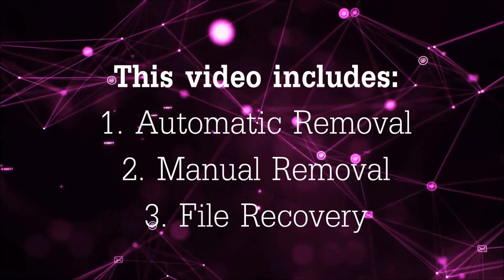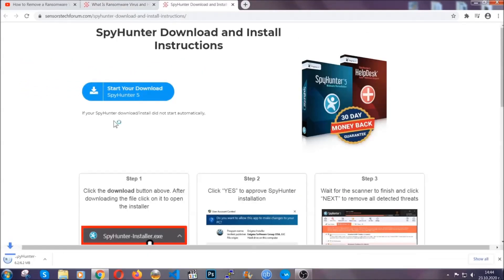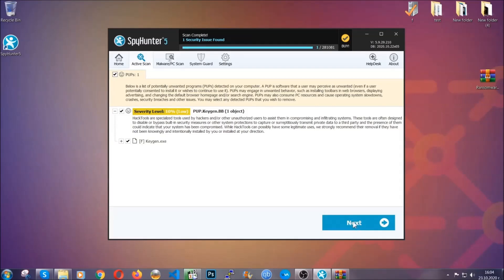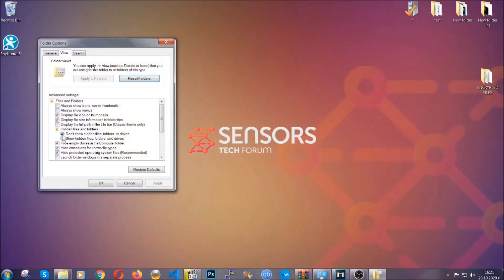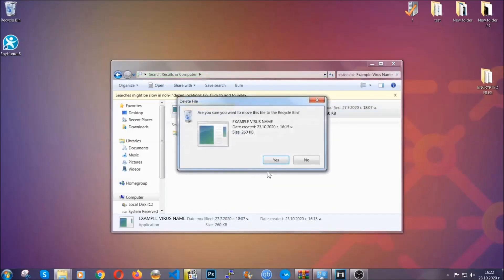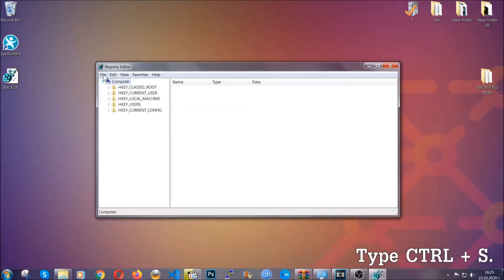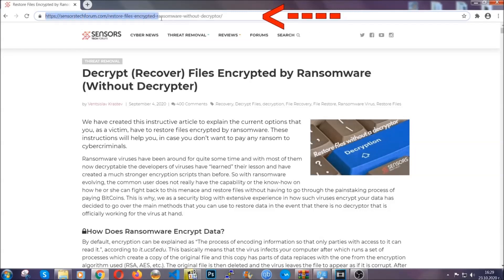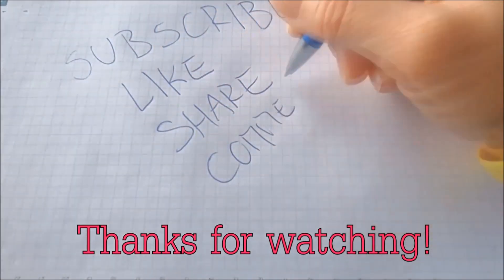QNTY Virus [.qnty Files] Removal & Decrypt Guide [Free]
00:00 Start
00:50 Automatic Removal
02:00 Manual Removal
05:13 File Recovery